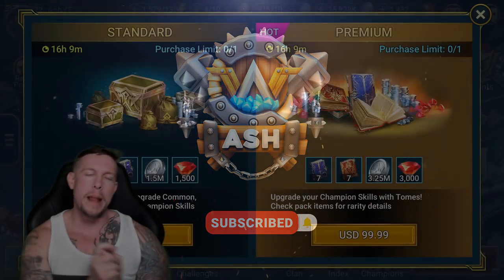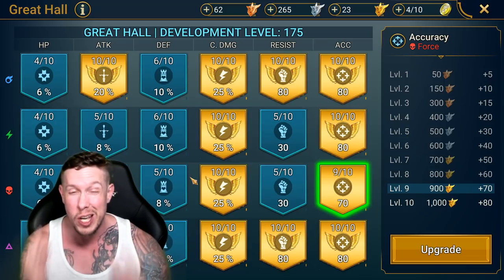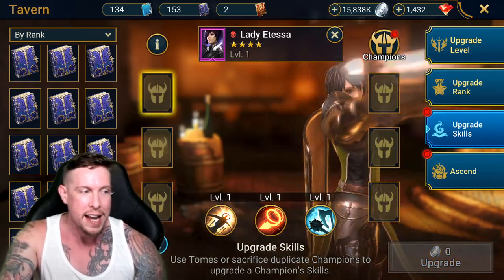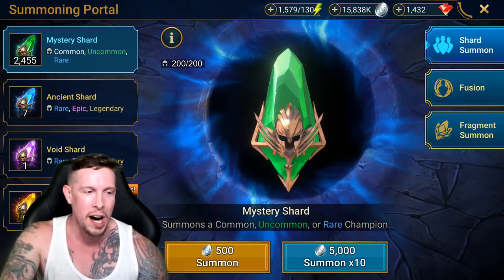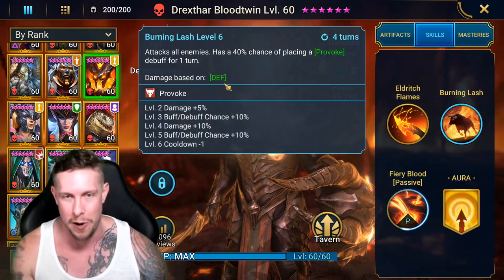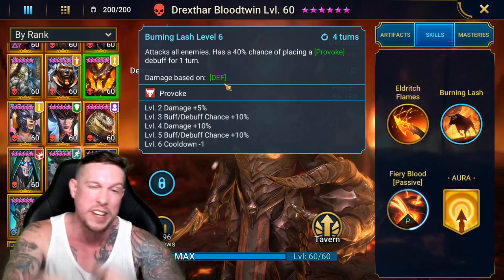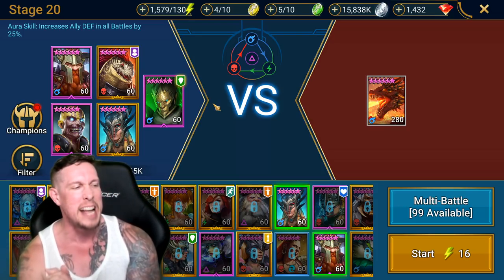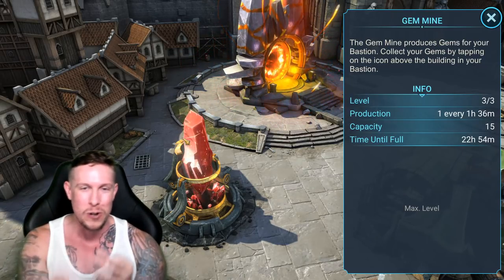20 Big Mistakes EVERY Raid Player Should Avoid!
Raid Shadow Legends Top 20 Common Mistakes

Today in Raid Shadow Legends we'll talk about 20 of the most common mistakes possible! I'll share them so you guys can avoid them. Enjoy!